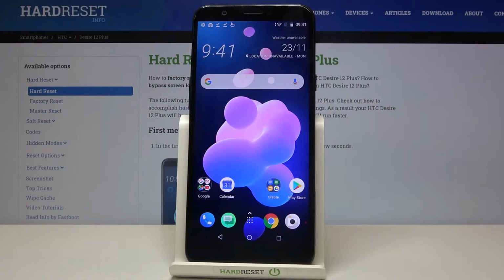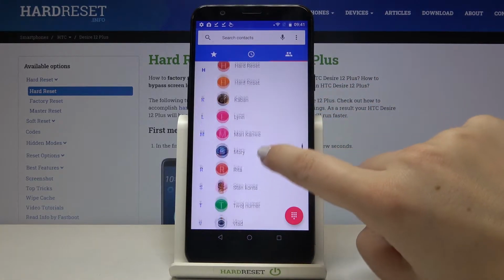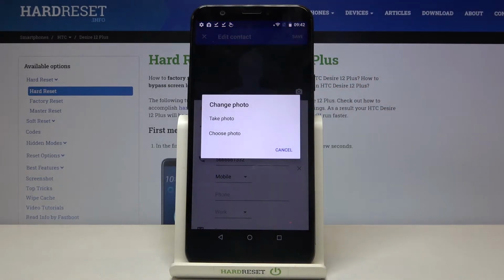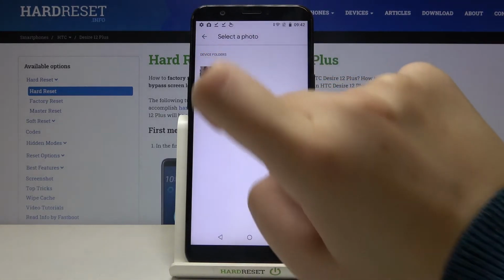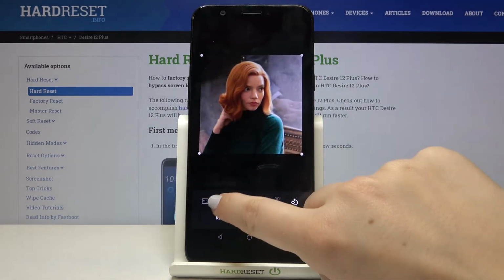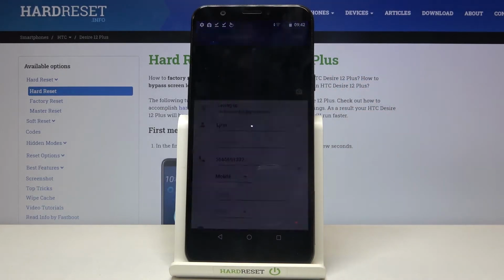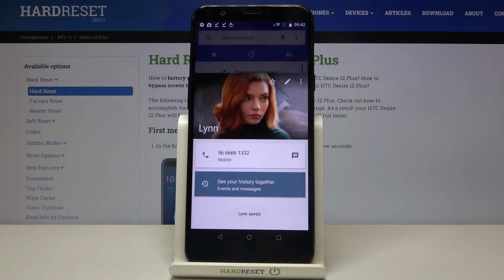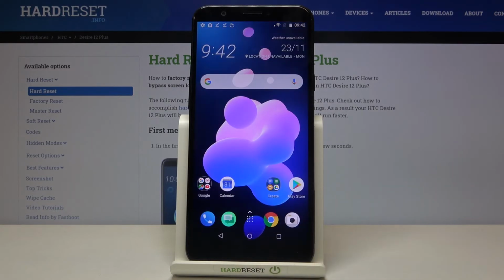How to Add Photo to Contact on HTC Desire 12 Plus – Edit Contact’s Profile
Learn more info about HTC Desire 12 Plus:
Would you like to add a photo to contacts on your HTC Desire 12 Plus? If you are thinking about creating your own unique and personalized contact list, then follow our instructions. We will show you how to edit a contact's profile and how to add a photo. If you set a contact picture, you will be able to recognize the person who will want to contact you more easily and you will be able to find people more easily when browsing the list of contacts. Learn how to select a photo from the photo gallery and how to crop it and how to easily assign it to a specific contact.